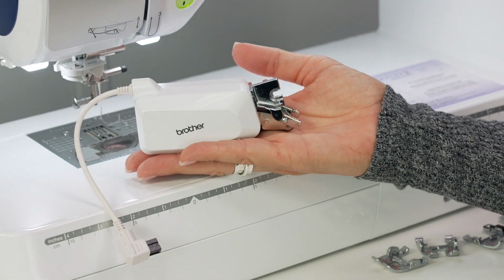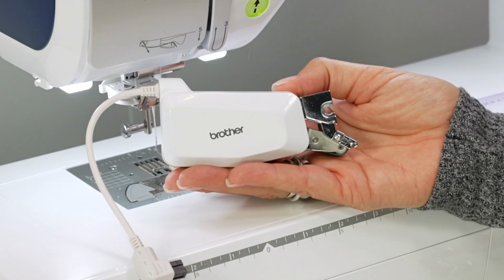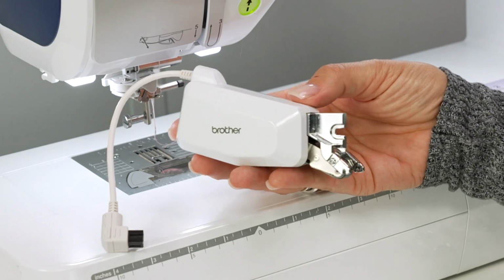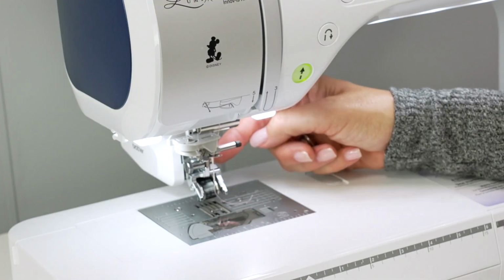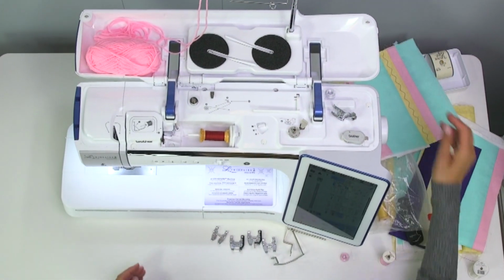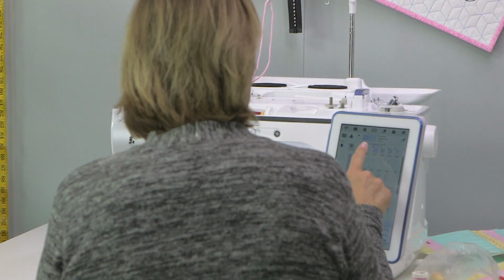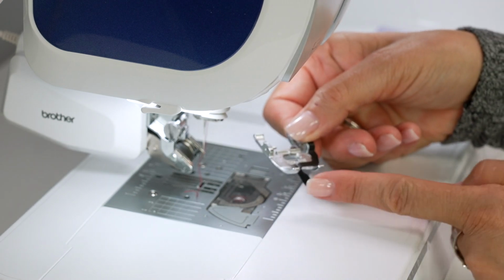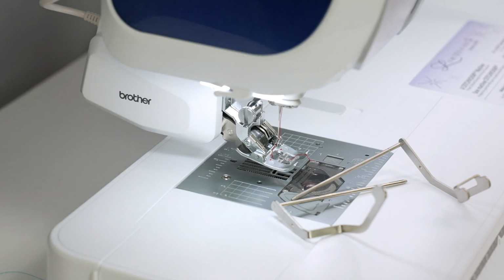Why use the Brother MuVit Foot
Learn from Cheryl Hoffman of Brother and discover the benefits of the Compact Digital Dual Feed Foot/ Enhanced MuVit Foot.

Gain an understanding of:

What is the Enhanced MuVit Compact Dual Feed Foot
What has changed about the design
What stitches can be used
How the improvements benefit the end user
How to differentiate from the original MuVit Foot
Additional Feet that can be purchased
Couching

Full credits to Brother - Cottage Quilting did not create this video content but does have permission to post and use.